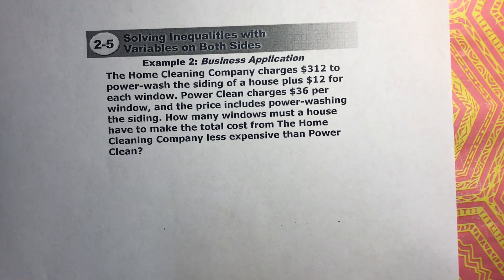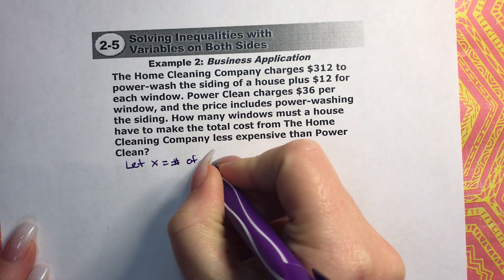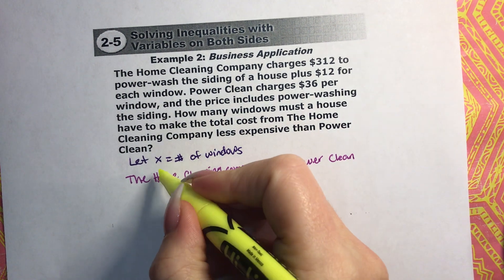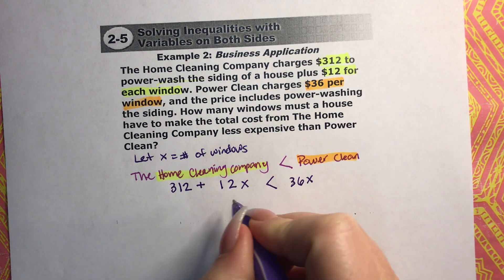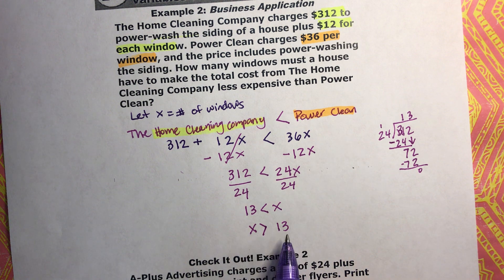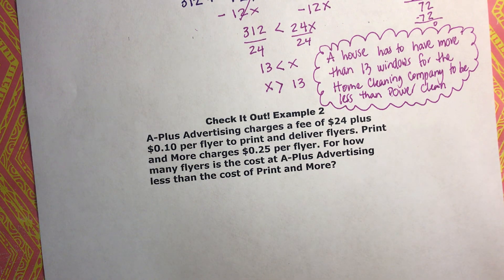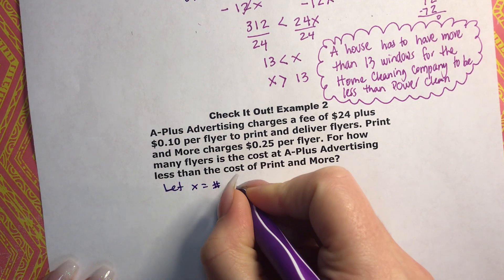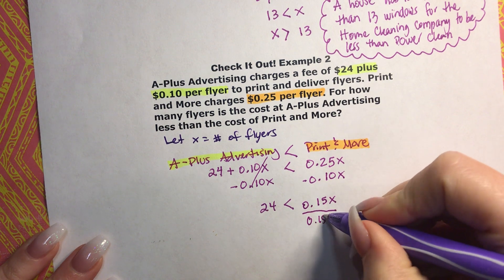Chapter 2.5 Business Application Ex. 2